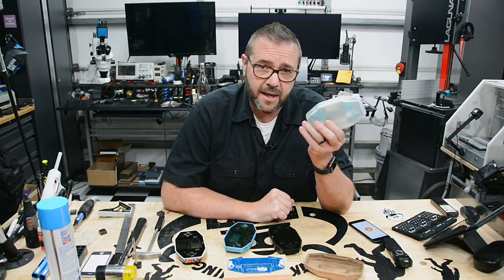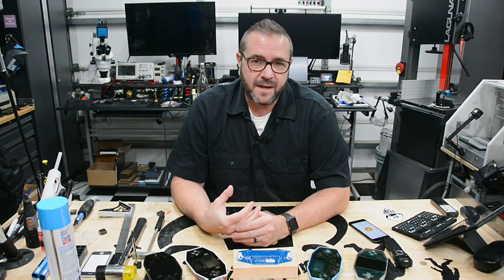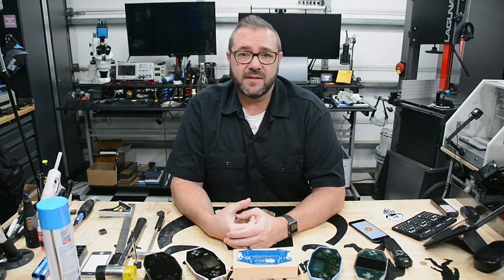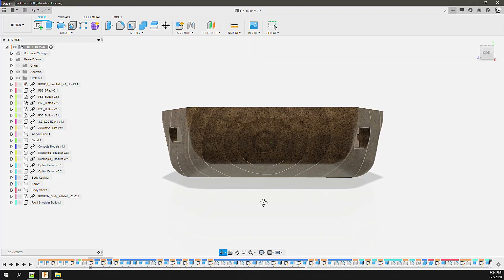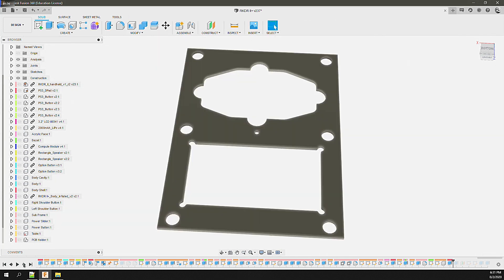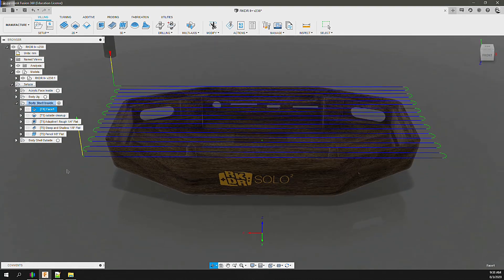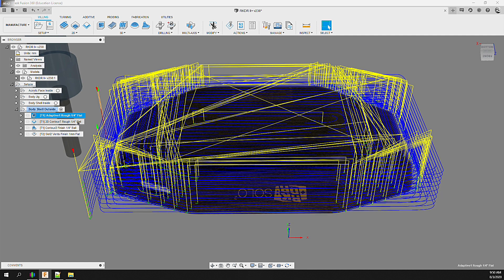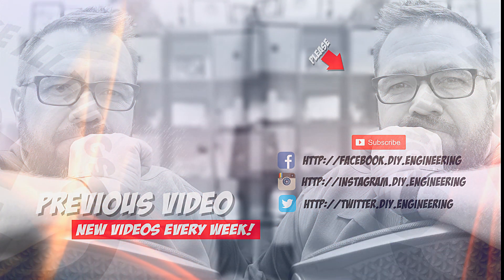Episode 042: Designing and Milling a Wooden Enclosure for the RKDR 3 Arcade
In this episode I share how I Design and CNC Mill Wooden enclosures, in this case for my RKDR 3 Retro Arcade Handheld!
**purchasing from the links below supports DIY.Engineering, at no extra cost to you!

Nitto Tape: